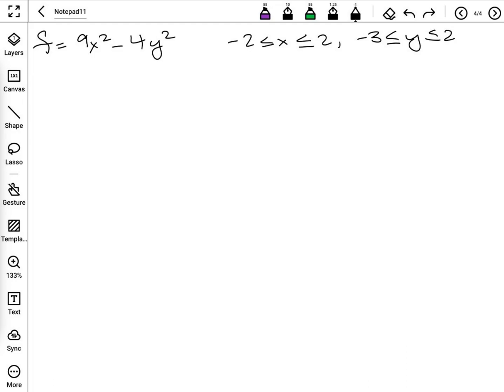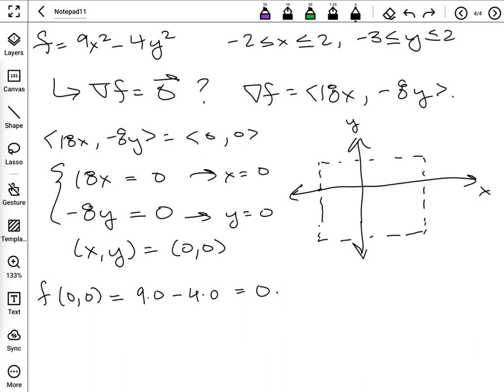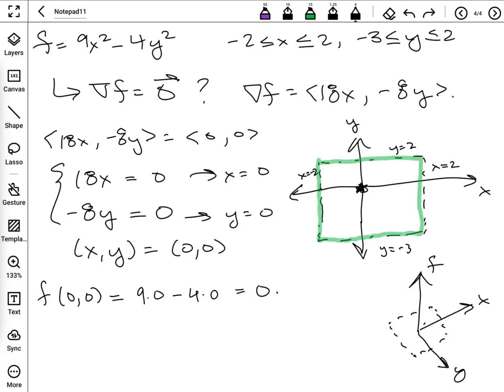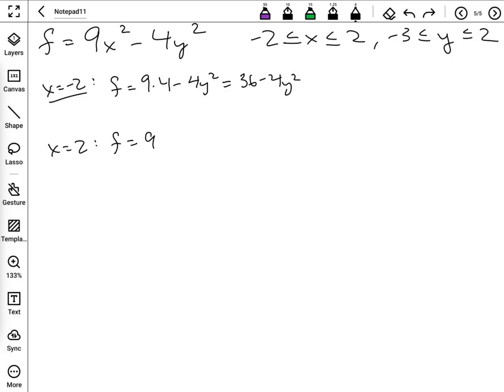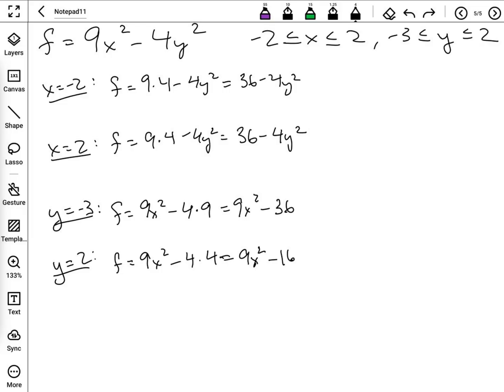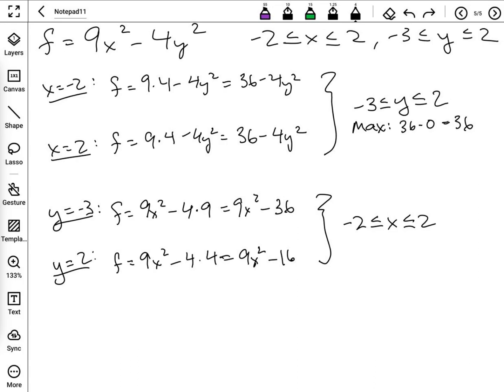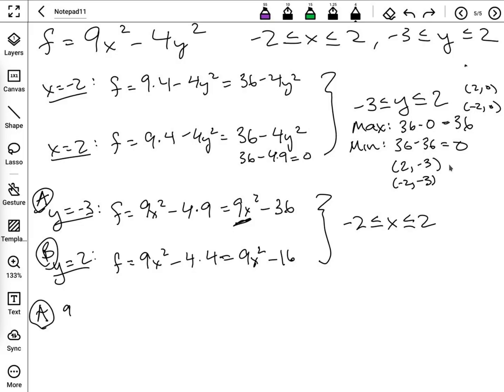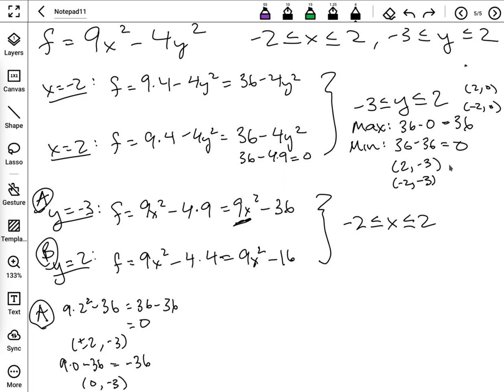Week 4 - absolute extrema